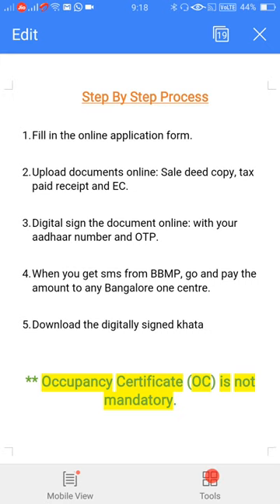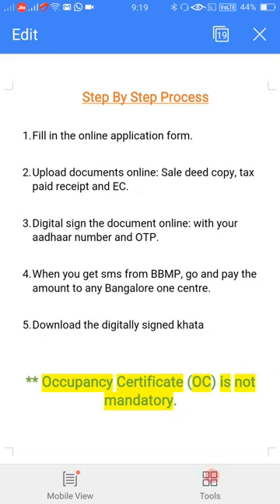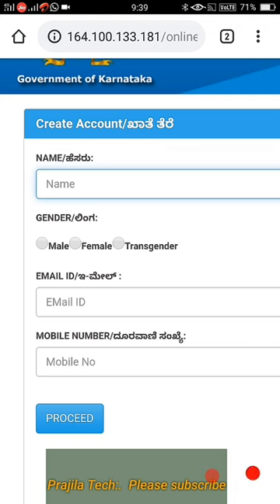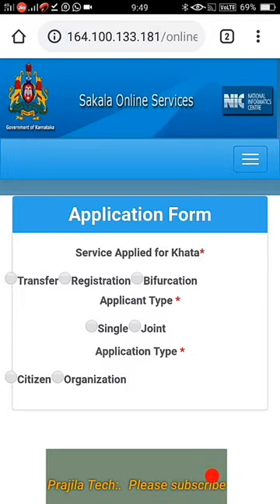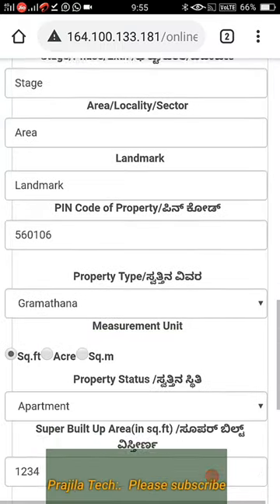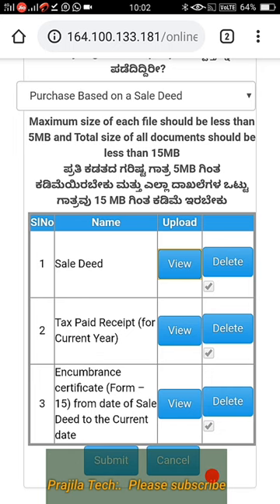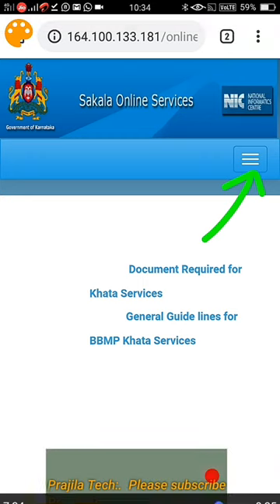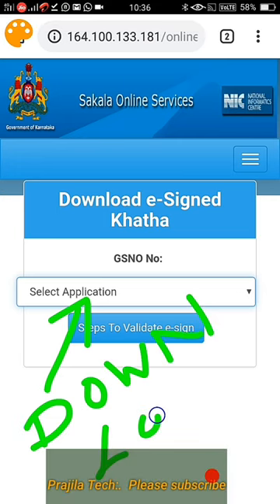BBMP Khata Transfer Online in Karnataka Without OC through Sakala Complete online method 2023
You can do an online transfer of Khata in BBMP. Documents needed are sale deed copy, tax paid receipt and EC copy. This is through Sakala quick services.
Process is completely online, quick, easy and also you dont need to visit the BBMP office.
This is applicable in 2023 also.